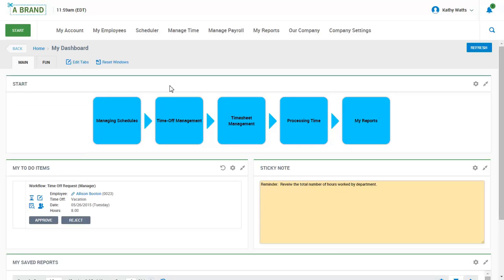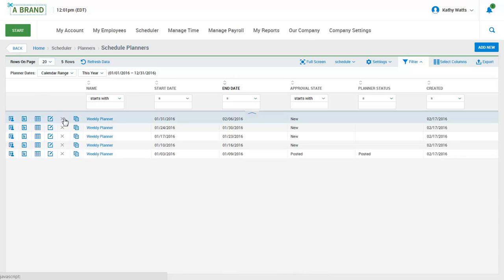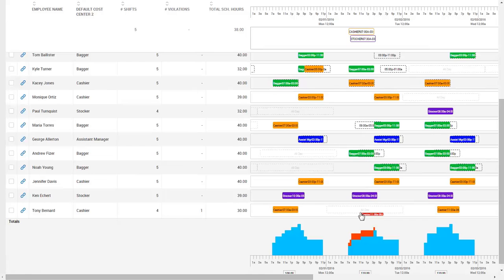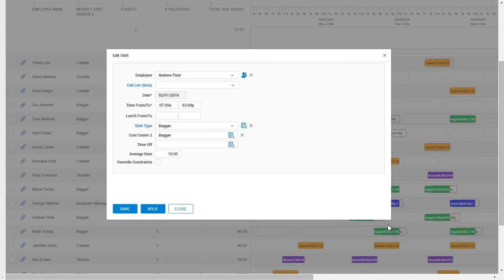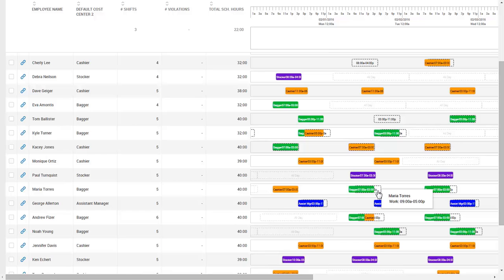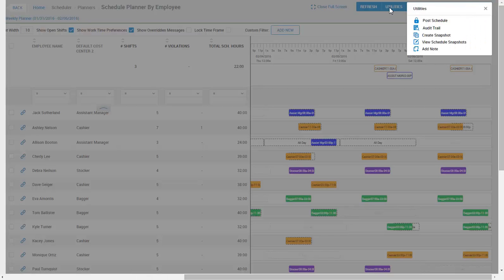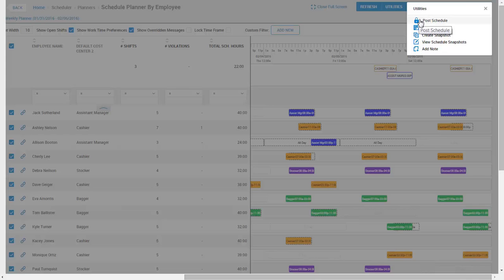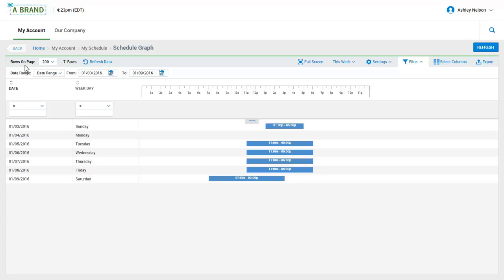Kronos - Scheduler Demo